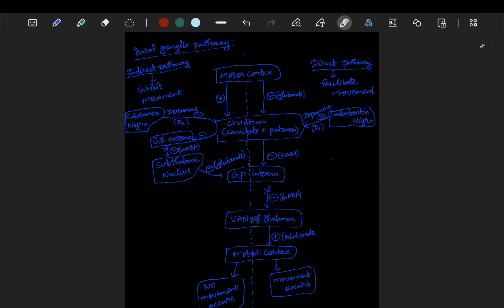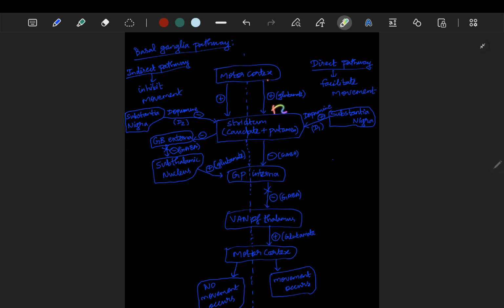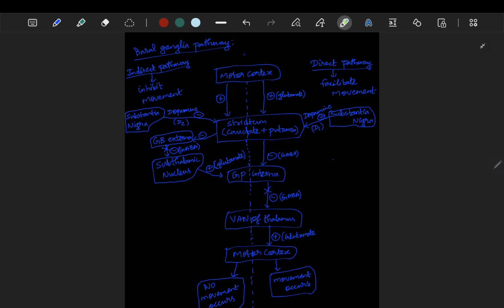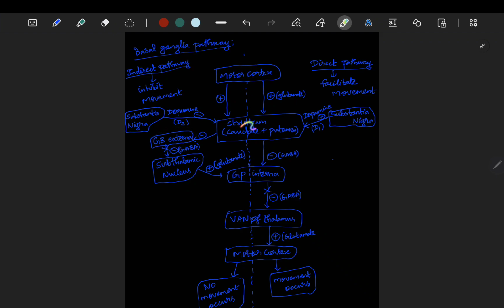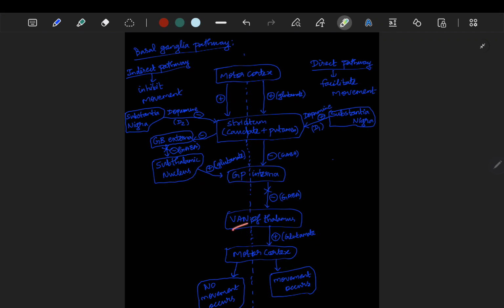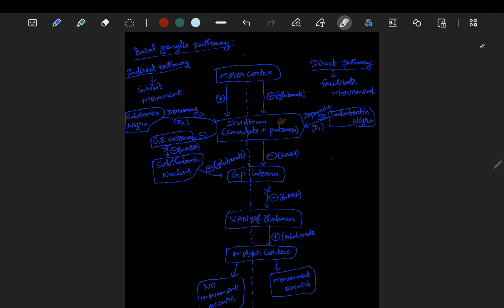Basal ganglia pathway